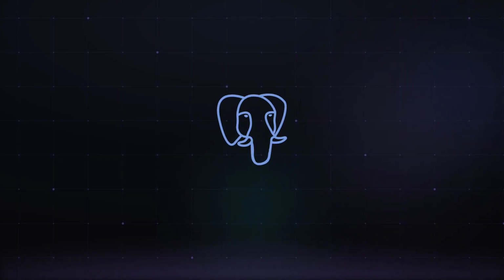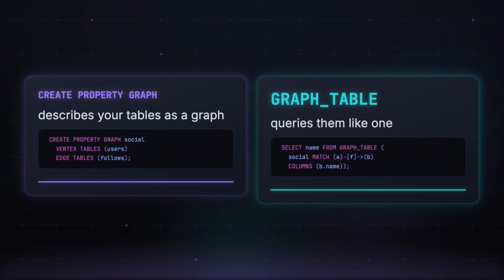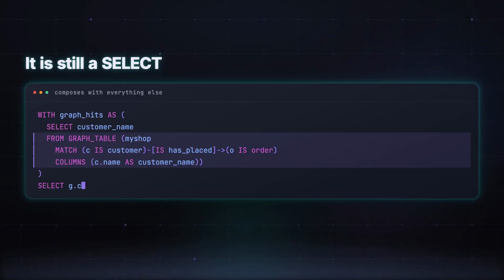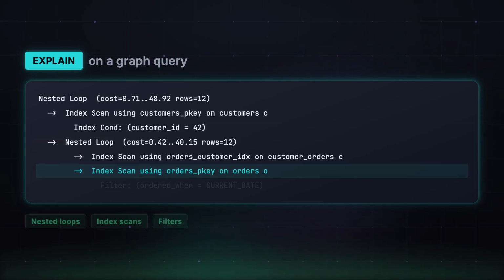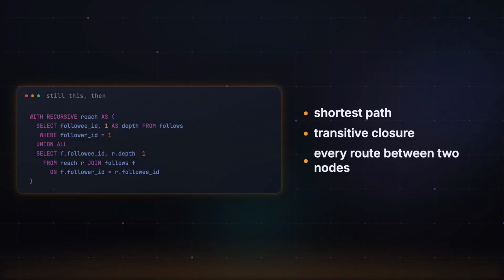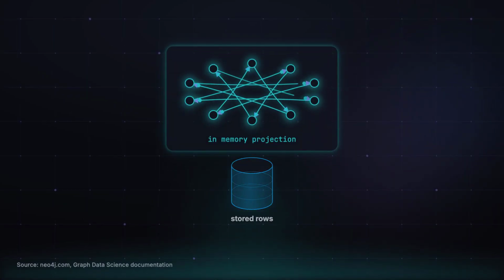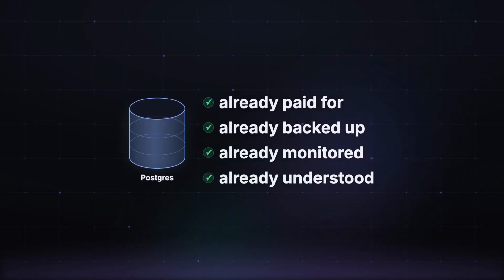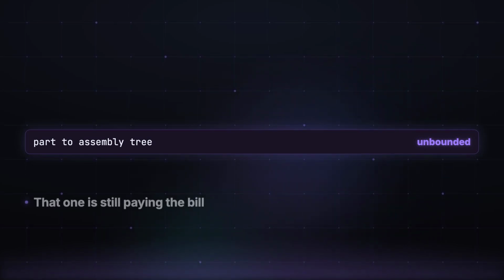Postgres VS Neo4j. One Option Is Free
Here is what SQL/PGQ actually does, the one thing it still cannot do, and the maths on
whether that graph database line comes off the budget.

PostgreSQL 19 is in beta and it ships SQL/PGQ, the SQL standard's property graph queries,
over the relational tables you already have. This walks through what landed: CREATE
PROPERTY GRAPH over existing vertex and edge tables, GRAPH_TABLE with pattern matching,
labels, and predicates written inside the pattern, with no data copied anywhere. Then the
part that decides everything else, which is that a property graph is metadata rather than
a storage engine, so the rewriter turns a pattern into ordinary joins your existing
indexes already serve. The limit gets a full section: fixed depth only, no star, plus or
curly brace quantifiers in this release, so unbounded traversal still means recursive
CTEs, and that is exactly the workload a dedicated graph database was built for. Then the
actual numbers, using Neo4j's published AuraDB list prices, and where the beta stands
against a September or October target.

0:00 Intro
0:20 What SQL/PGQ actually is
2:10 Why it is just joins underneath
3:23 Where a graph database still wins
4:45 What the bill actually looks like
5:39 When you can actually use it
6:16 Outro

Narration is synthesised.